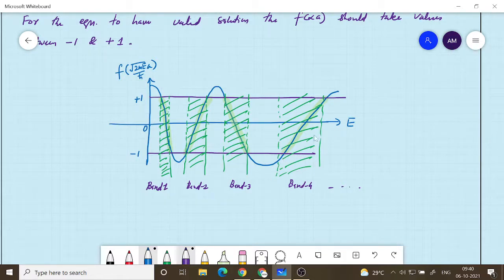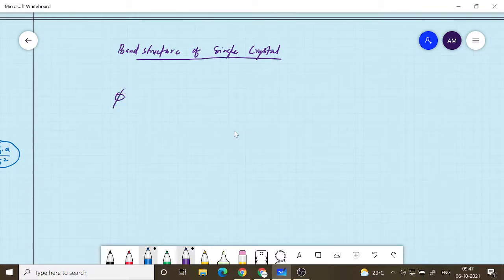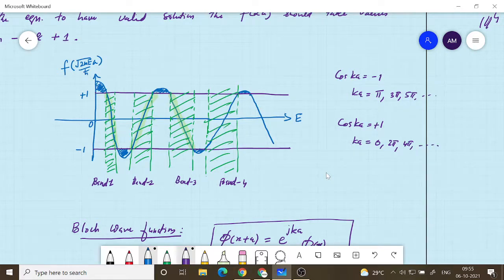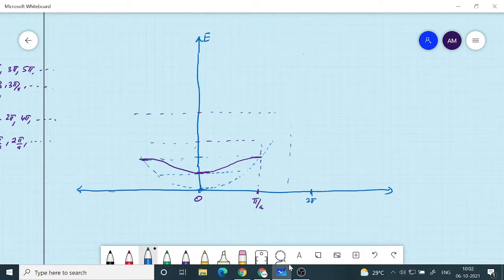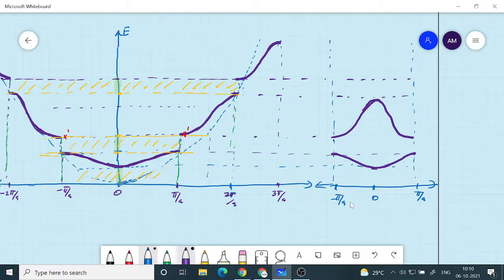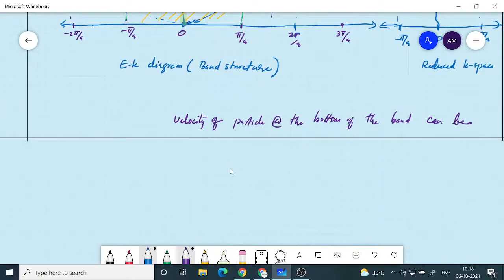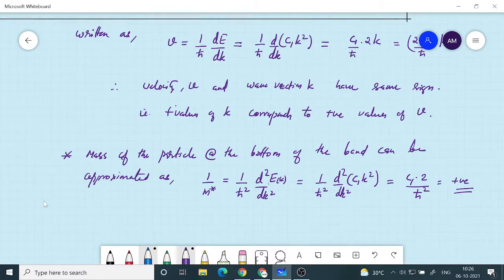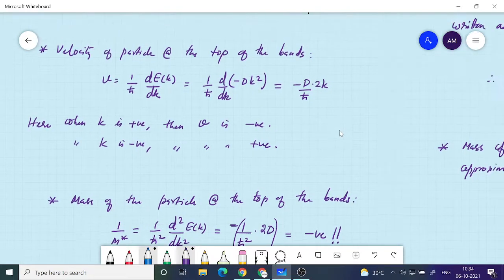ED L14 Concept of effective mass 2021 10 06